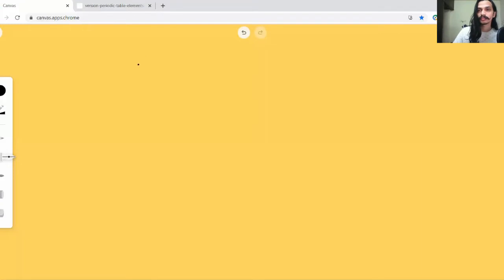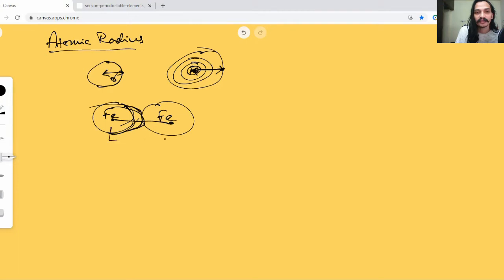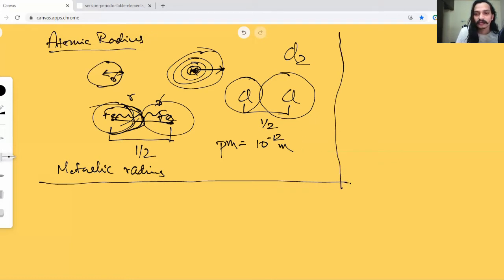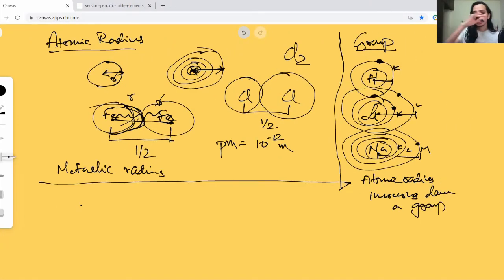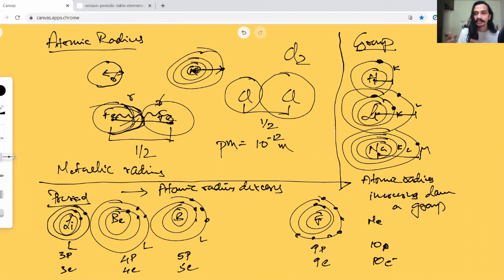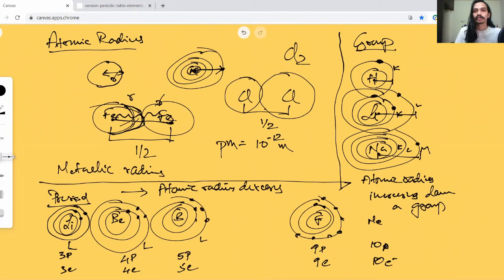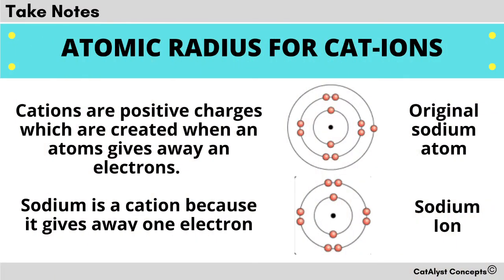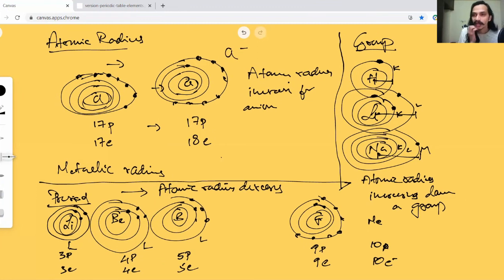Lesson #7 | Atomic Radius | Grade 10 SCERT | Classification of Elements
CatAlyst concepts presents 'Atomic Radius'. What will we learn:
1. What is atomic radius and how is it calculated?
2. How does atomic radius change in the periodic table?